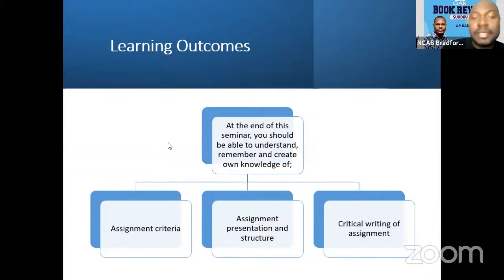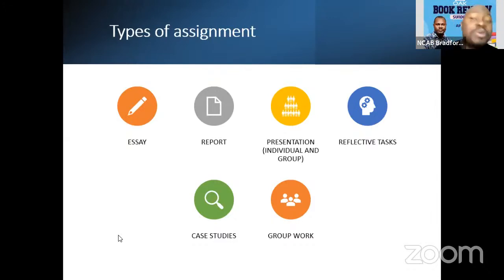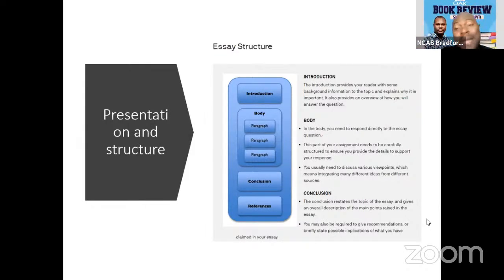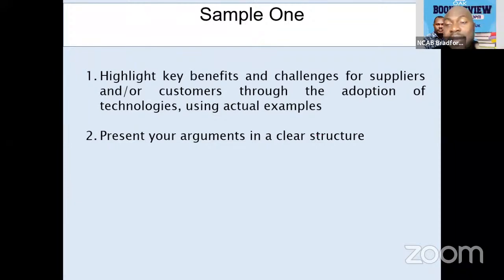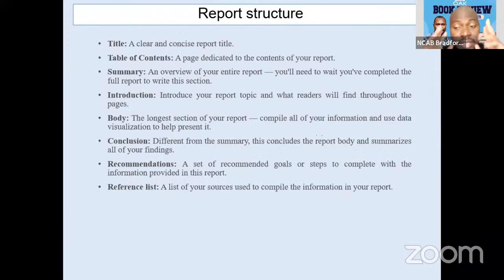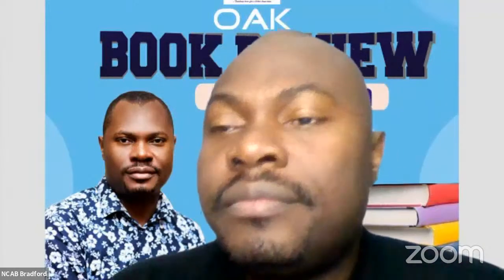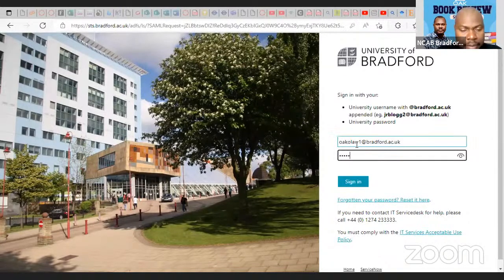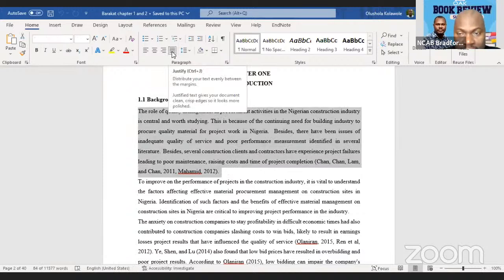Assessment Surgery with Dr. OAK